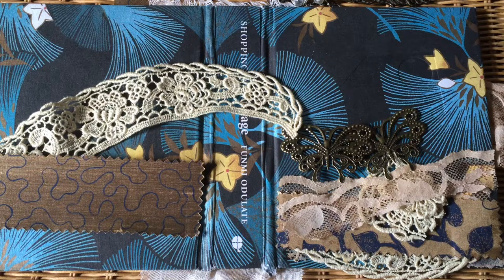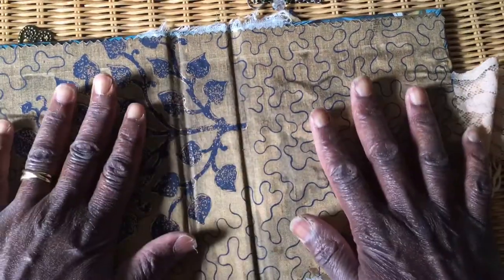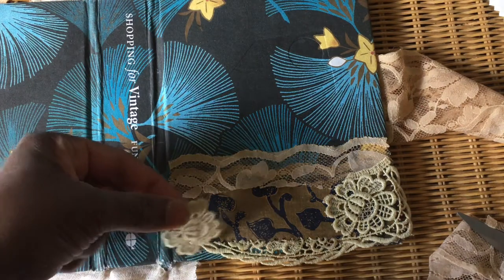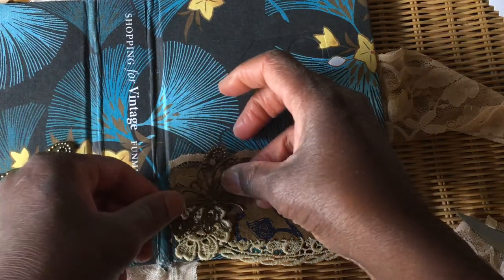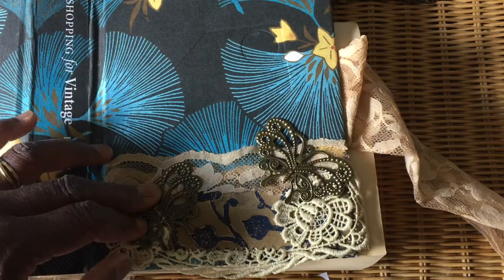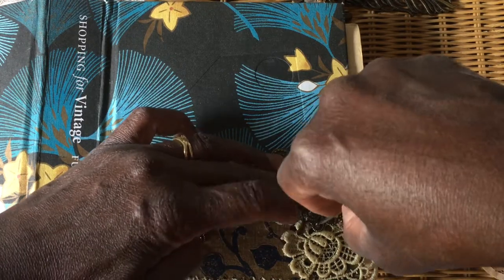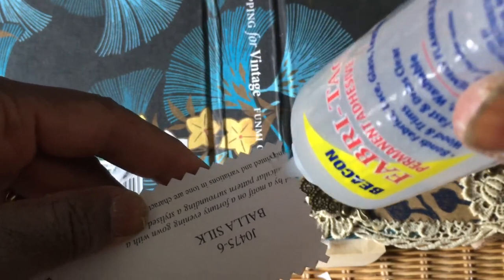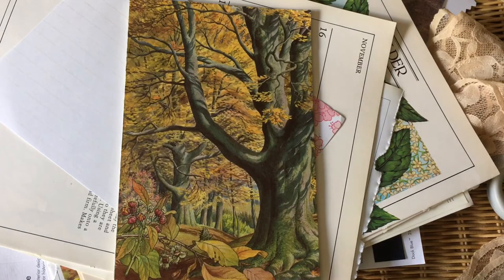My Autumn Day Book... Finishing the Cover A ‘How To’ Share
Join me as I put the finishing touches on my new ‘No Sew’ Autumn Day Book Cover. adding extra lace and metal embellishments .

Hope you enjoy this videol!!!

Welcome Aboard!!